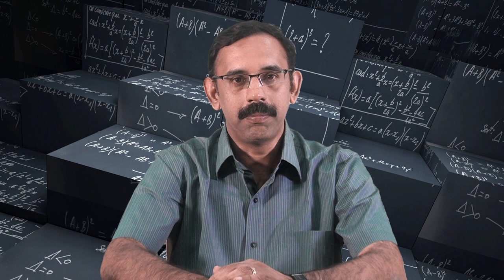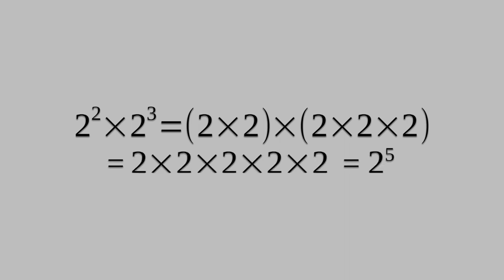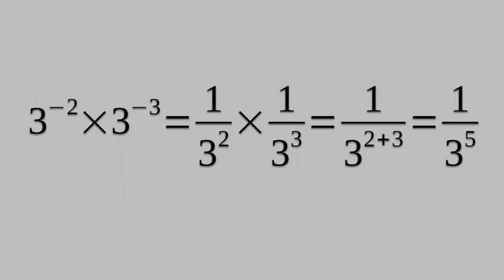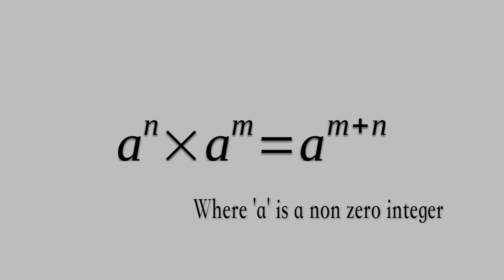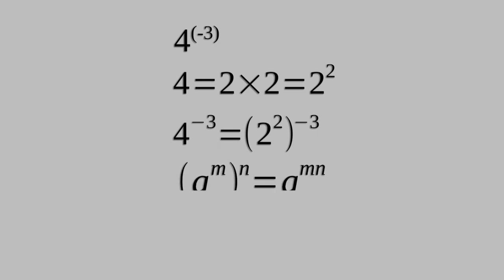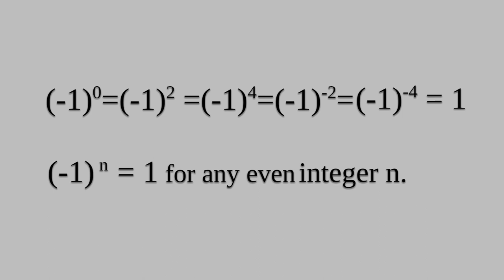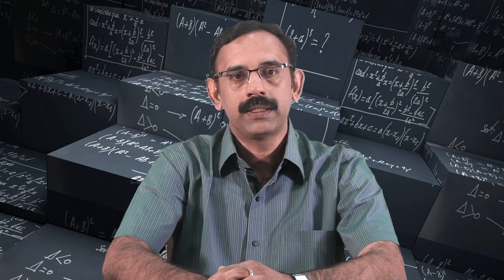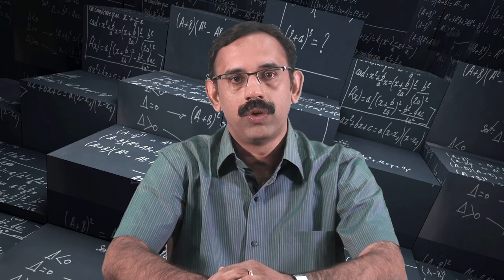Class 8 Chapter-12: Exponents and Powers, Part 2